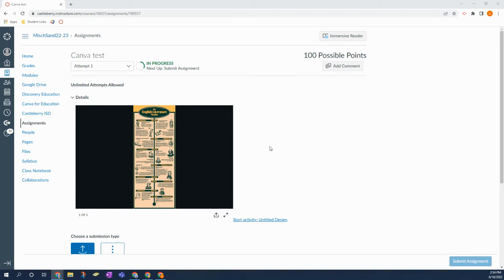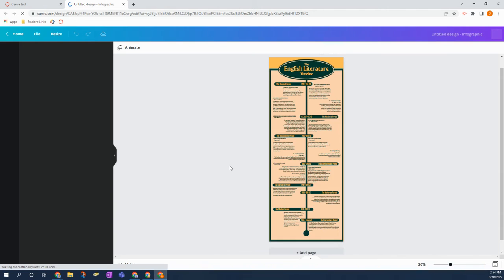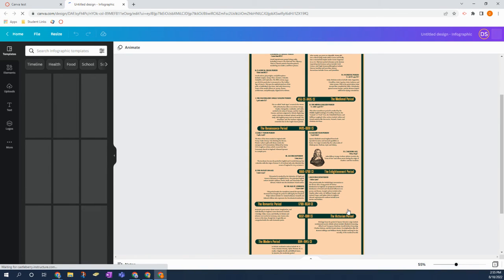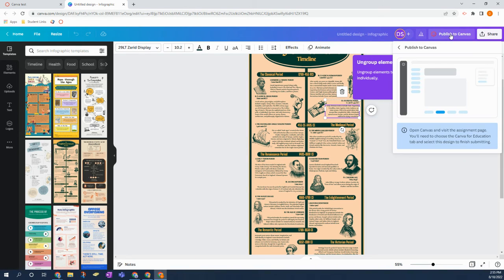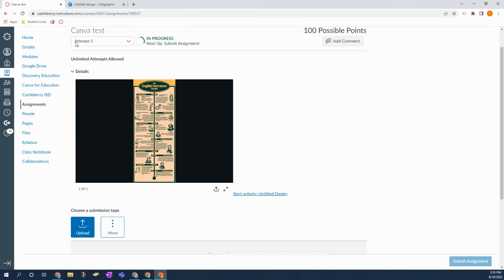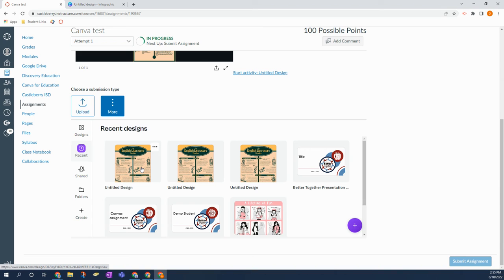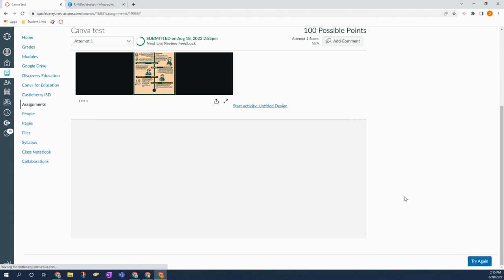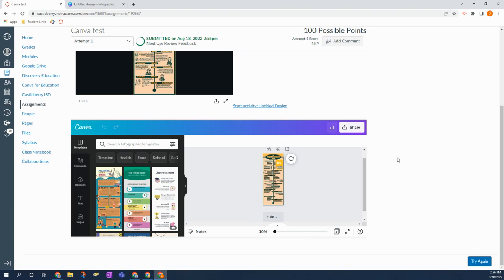Canva for EDU assignment - Student view in Canvas LMS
Learn about how a student will use Canva for Education in a Canvas assignment.